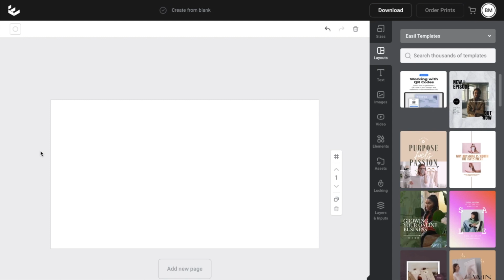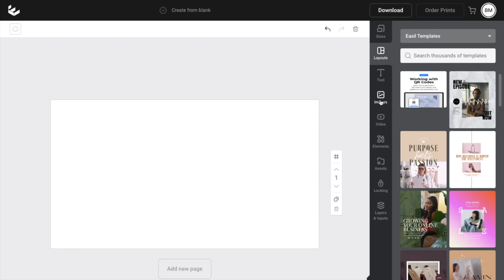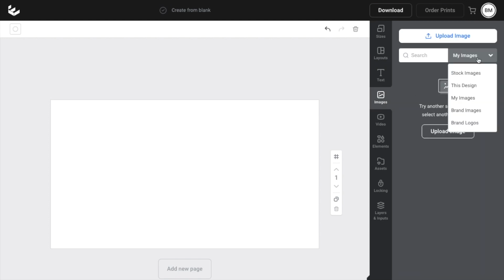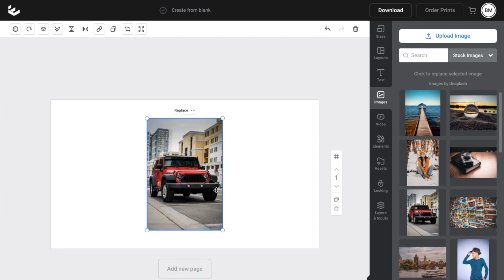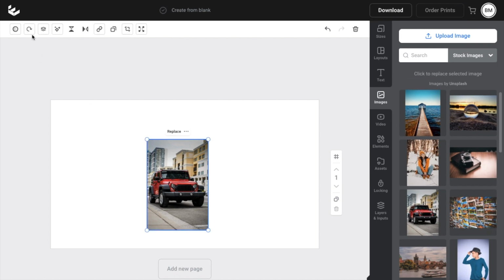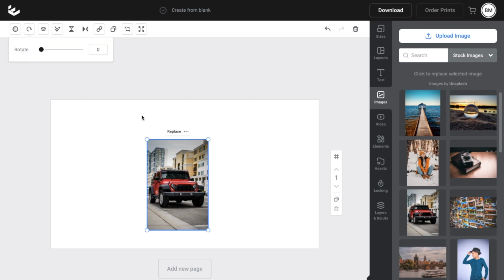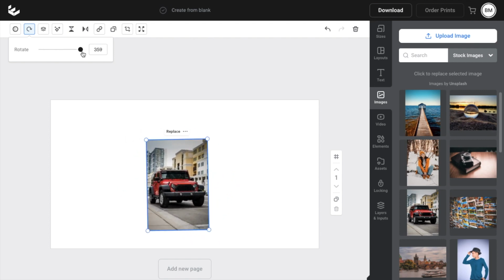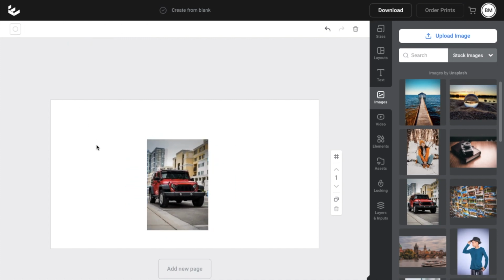How To Rotate An Image On Easil | Step By Step Guide - Easil Tutorial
Transform your designs with dynamic image rotation in Easil, easily mastered through this detailed tutorial. Ideal for graphic designers and digital marketers, learn to rotate images for enhanced visual appeal and composition. This guide shows you how to access Easil’s rotation tool, accurately adjust the angle of images, and experiment with different orientations for creative impact. Whether for ads, social media, or branding, rotating images adds a fresh perspective, making your designs more engaging and visually interesting.

Image Rotation in Easil, Graphic Design Techniques, Easil Rotation Tool, Creative Image Manipulation, Design Orientation, Easil User Guide, Digital Marketing Graphics, Rotating Visual Elements, Design Aesthetics, Artistic Image Placement, Visual Content Creation, Design Flexibility, Photo Adjustment, Dynamic Graphics